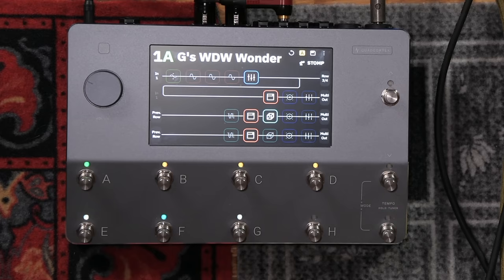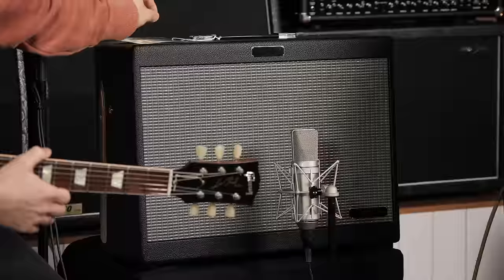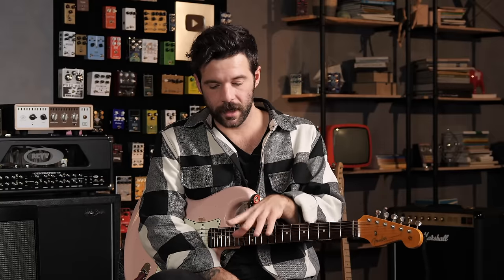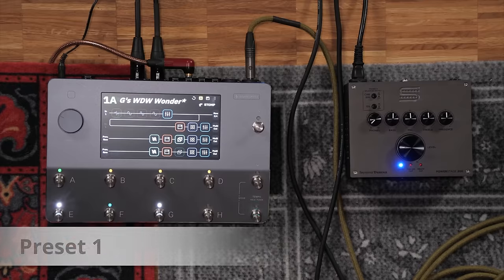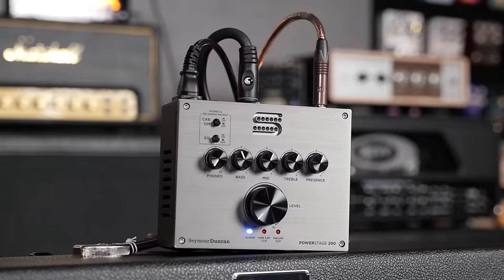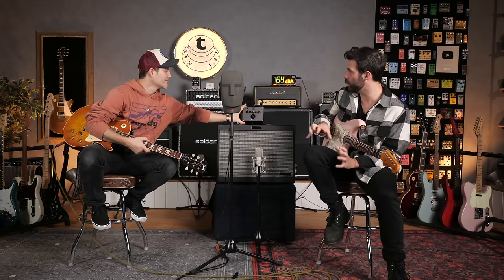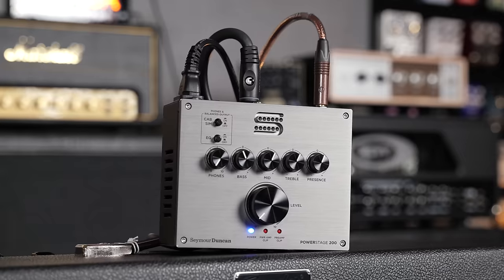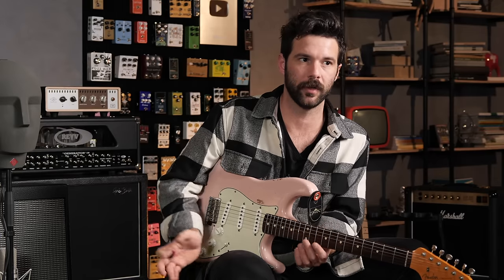Best Ways To Amplify Amp Modellers | FRFR or Guitar Cab? | Thomann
Guitar amp modellers are crazy good and obviously practical too. They don't do one important thing though... amplify your signal. Kris and Guillaume grabbed the Quad Cortex, made a preset and tested 4 awesome ways of amplifying / monitoring yourself. Let us know which one was your favourite in the comments below.

Interesting bits and pieces:
0:00 Introduction
1:12 Four ways to hear yourself
2:35 How we mic the 4 methods
3:15 Quad Cortex tone going straight into the interface
3:42 1. Guitar amp's power amp + guitar cab
4:36 2. Dedicated poweramp + guitar cab
5:40 3. Going into an FRFR speaker
6:46 4. Going into active PA speakers (wedges)
7:57 Our impression and opinion
13:06 Outro jam